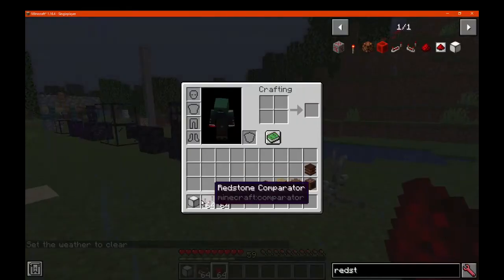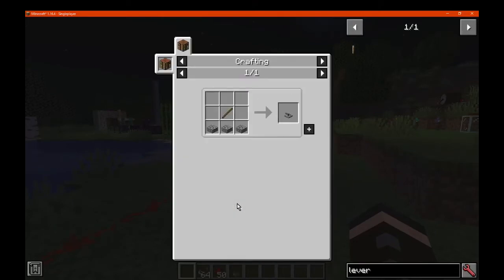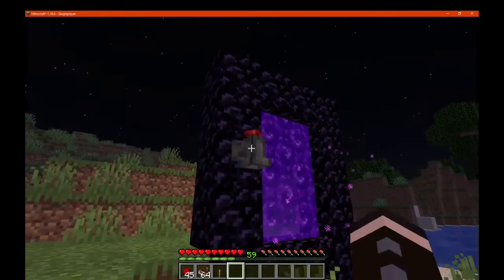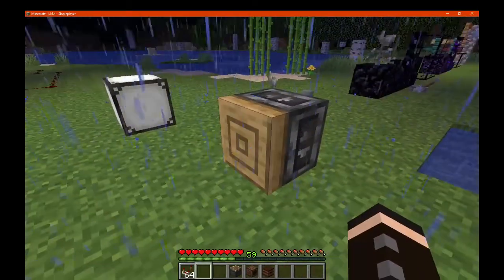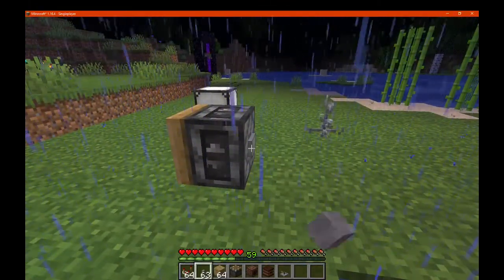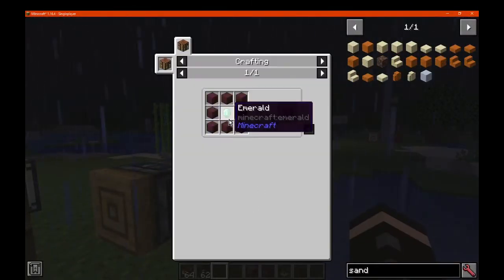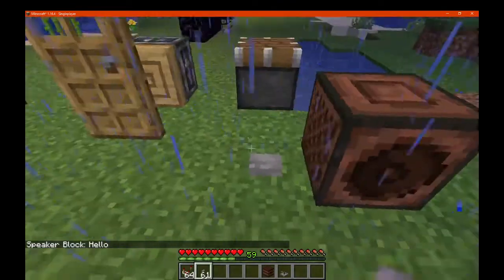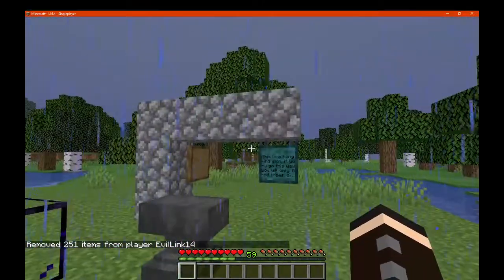Supplementaries 1.16.4 Forge Mod Overview Part 2 - Spring Launcher, Faucet, Turntable, Bellows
A mod that adds a mix of light sources, display blocks and useful utilities.